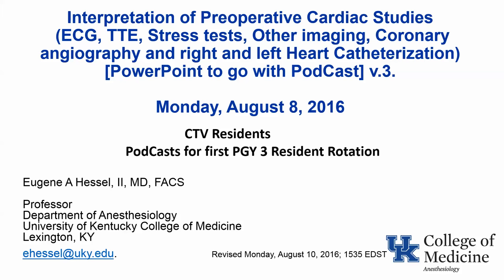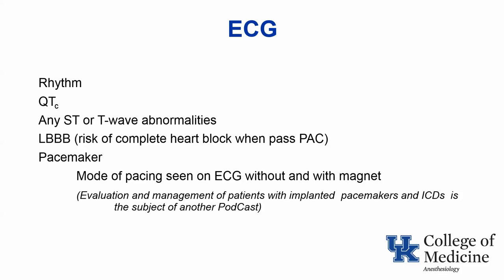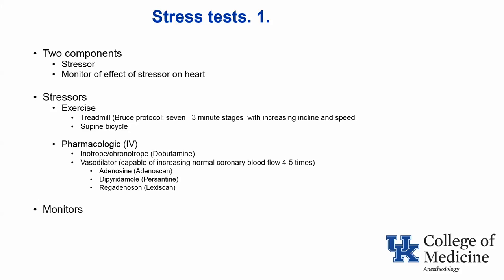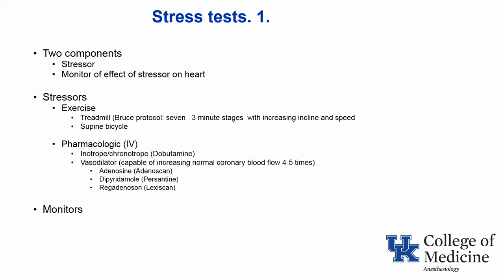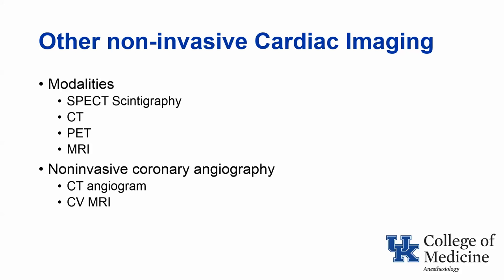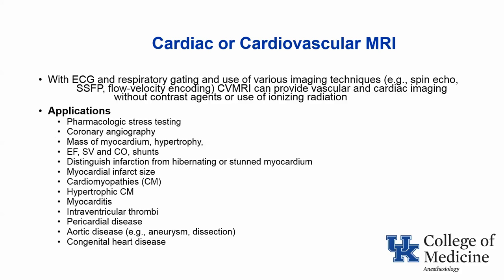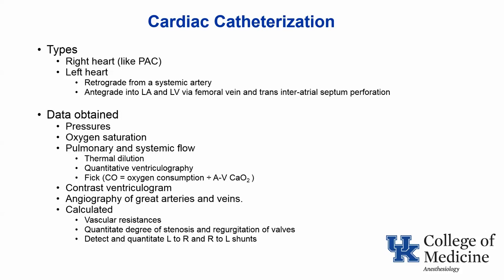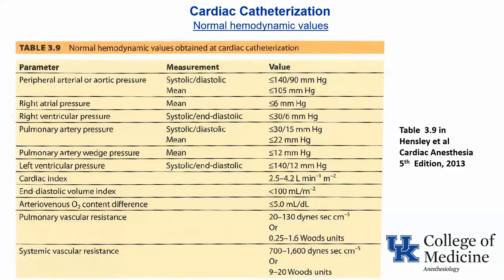Hessel CTV PGY3 first rotation Preop Cardiac Studies